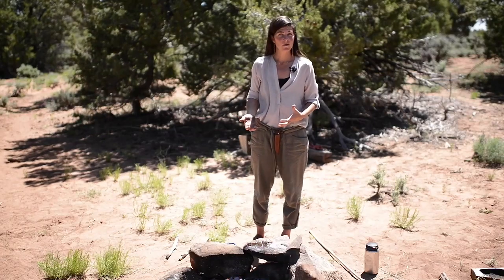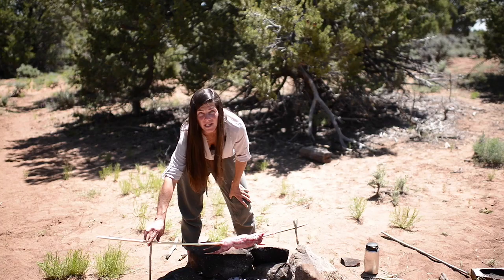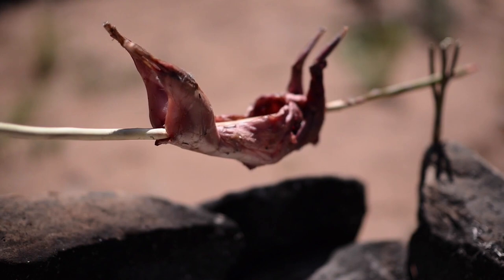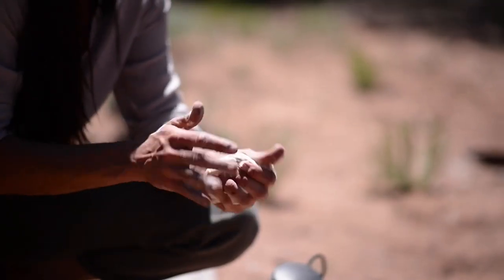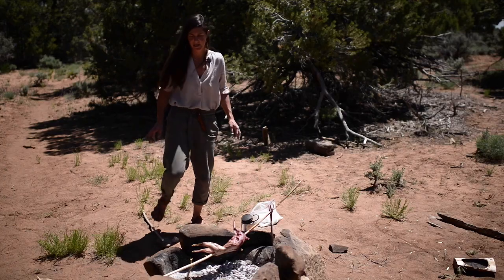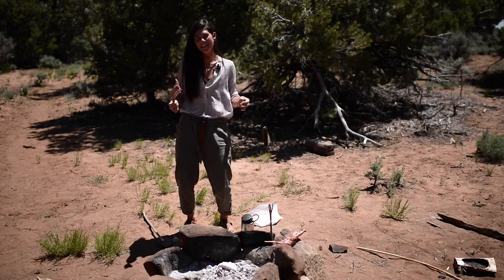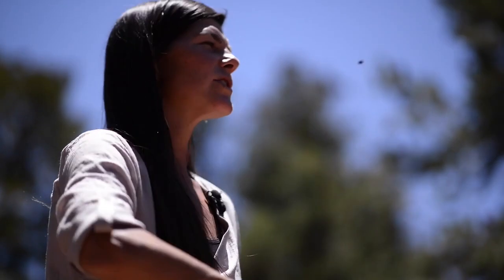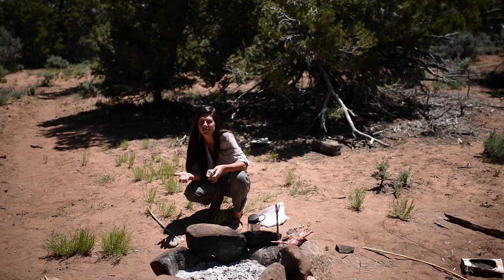Cooking Rabbit and Ash Cakes | Into the Desert S1E21 | Gray Bearded Green Beret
Meet Kirsten Rechnitz, Lead Desert Skills Instructor for the GB2 Team. Follow Kirsten "Into the Desert" in this series that covers how to prepare for, survive in, and thrive in this extremely harsh desert and high desert environment.

Get the full film, uninterrupted and ad-free Also available on custom USB Thumb Drive or DVD Set.